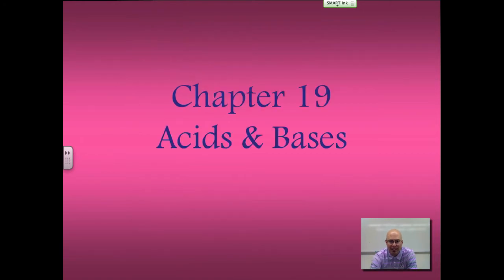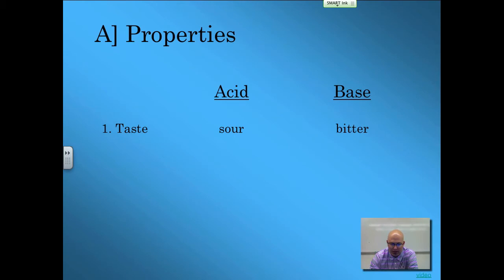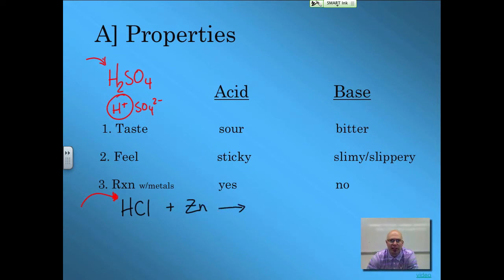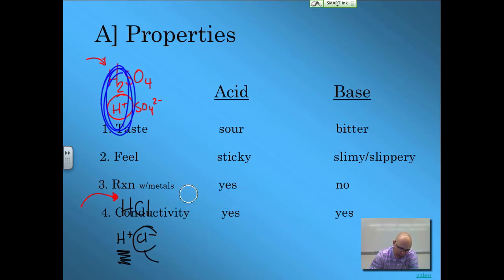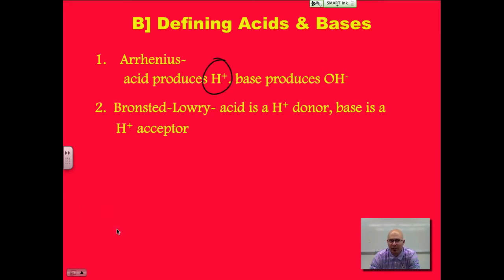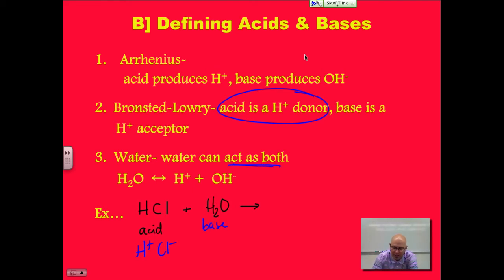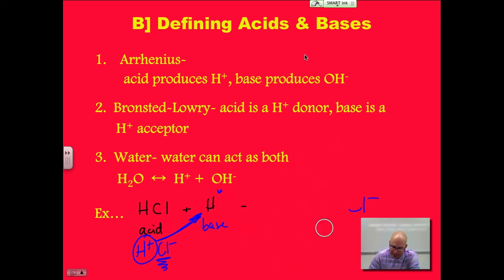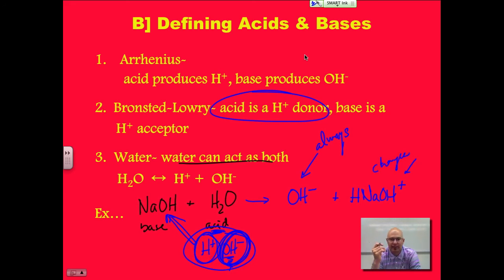Unit 15: Ch19Sec1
Acids and Bases: Defining and Introduction